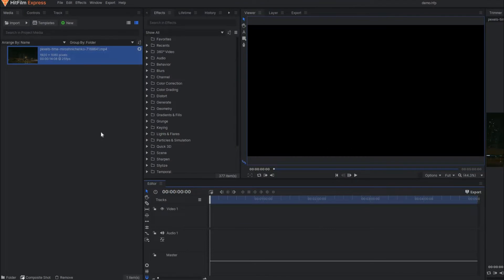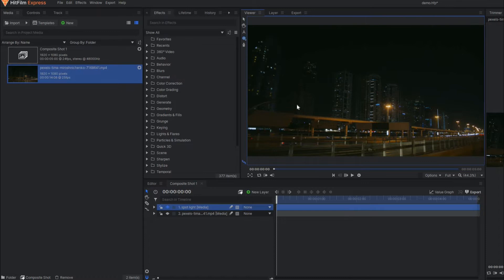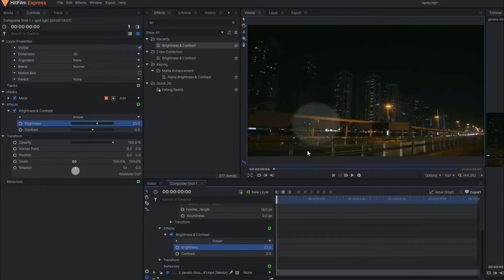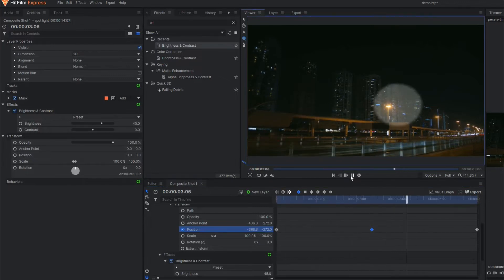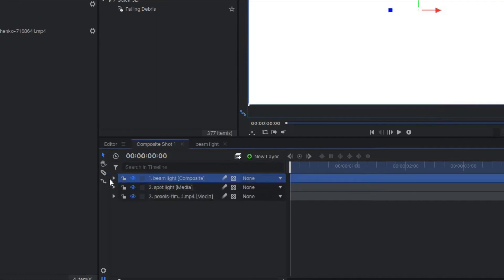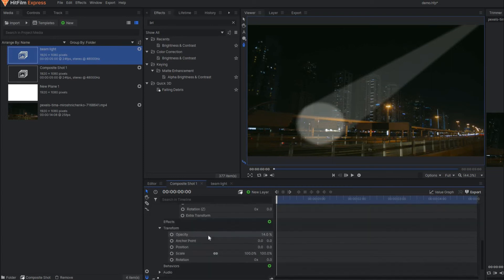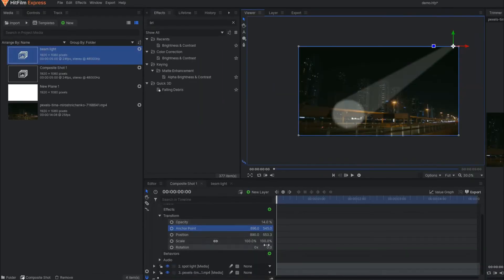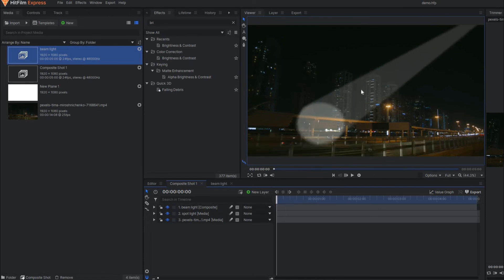Spotlight effect hitfilm express | Spotlight animation hitfilm express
Hello,

In this video, I have shown you how to add spotlight in hitfilm express or you can say moving spotlight or spotlight animation. It is going to be very interesting. Watch the video till the end